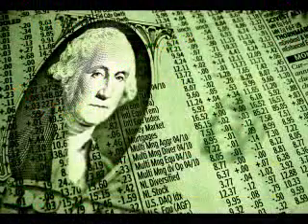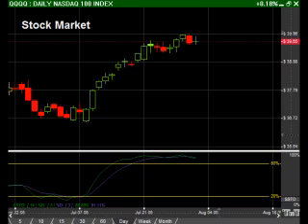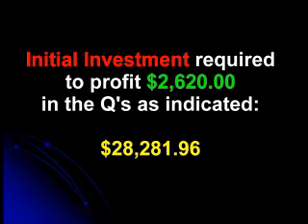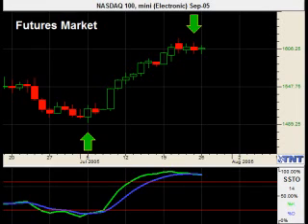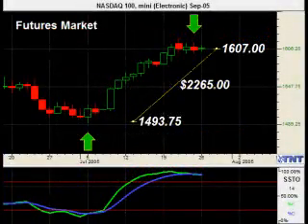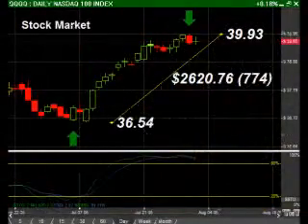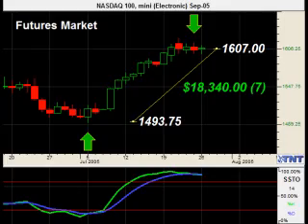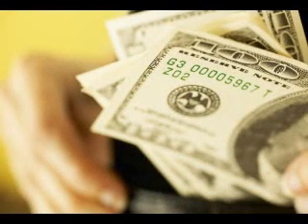Commodity Trading for Dummies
Commodity Trading, gold, gold trading, commodities